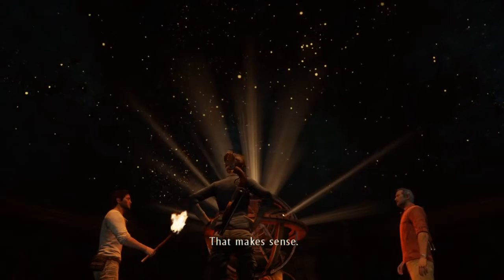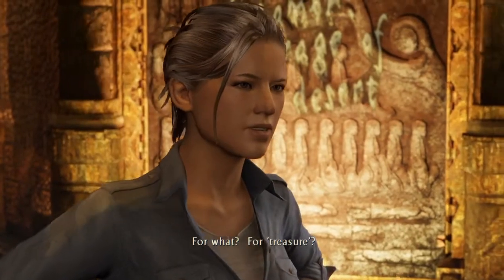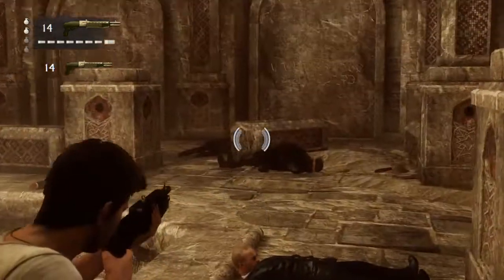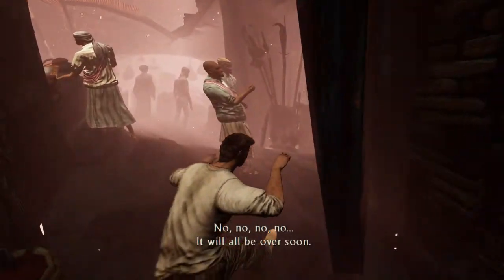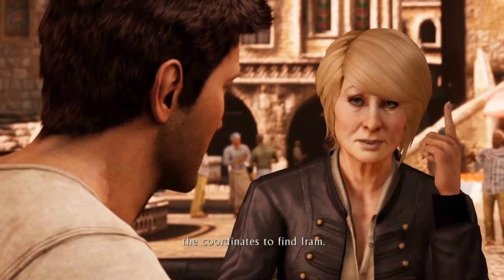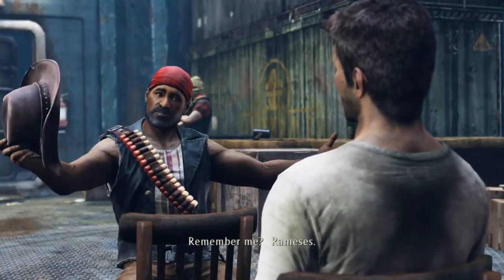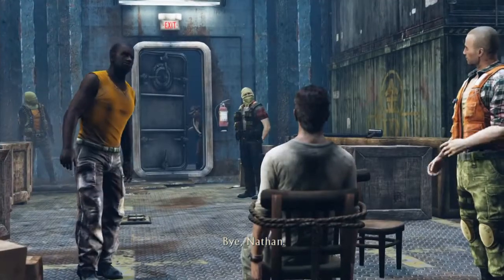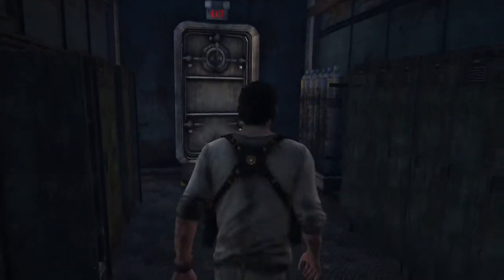Uncharted 3: Drake's Deception (BLIND RUN) - Episode 8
This is the eighth episode of a Blind Run Gameplay of Uncharted 3: Drake's Deception.